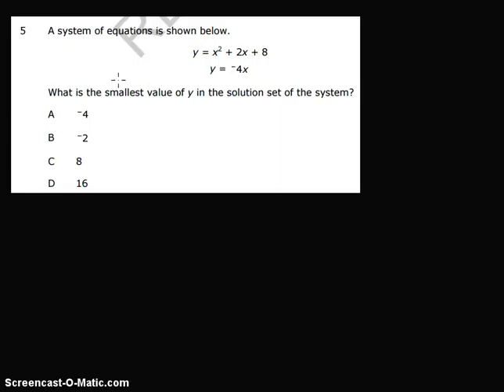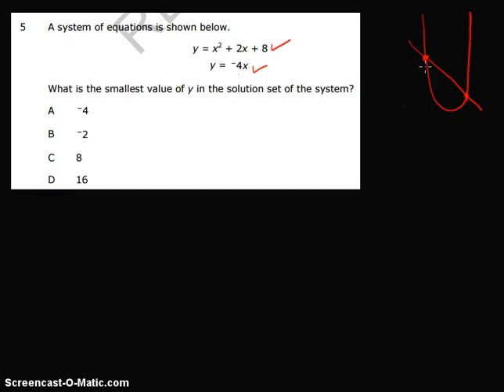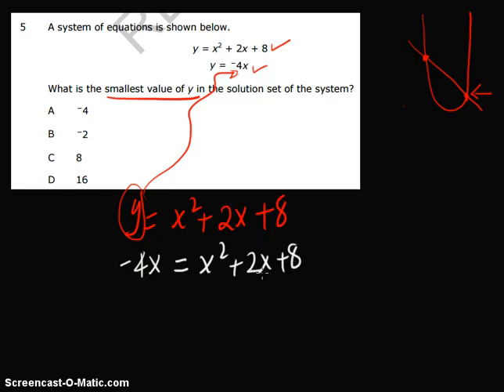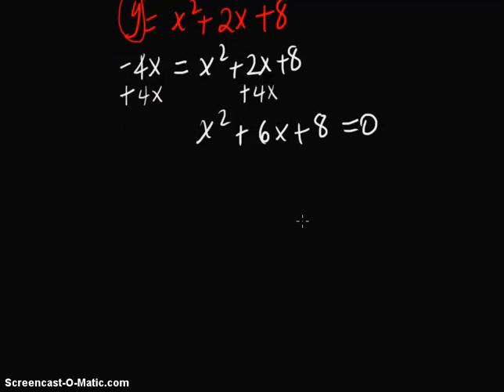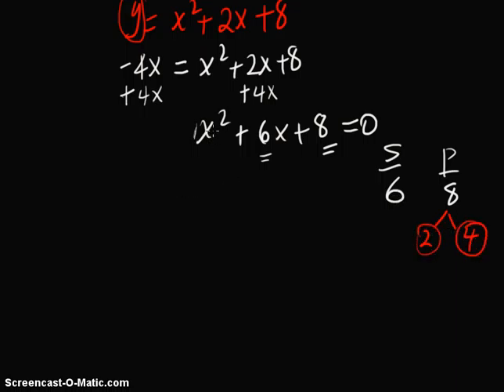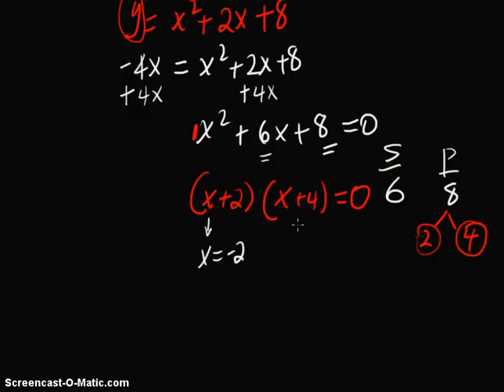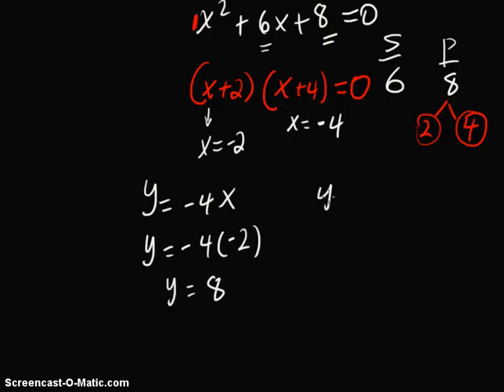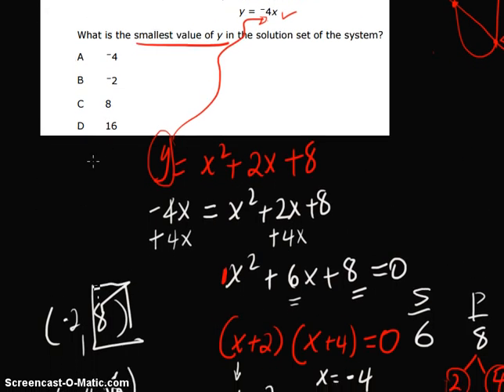Math II EOG Practice Q#5